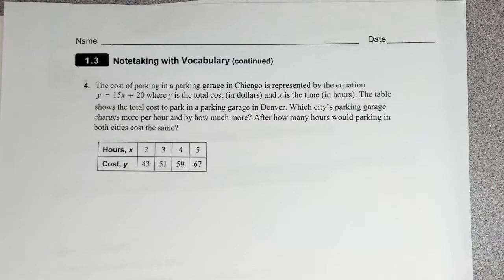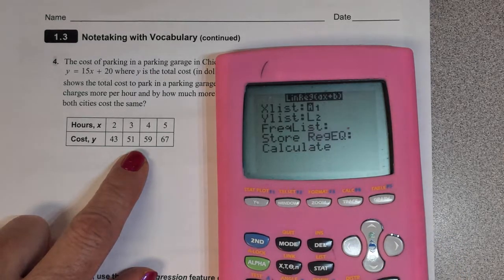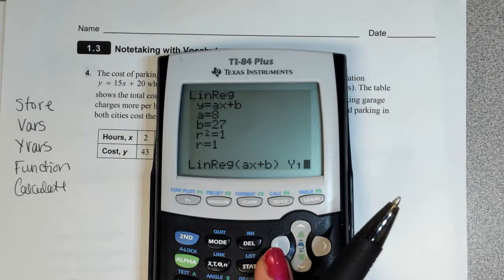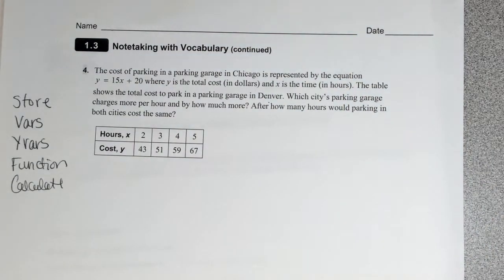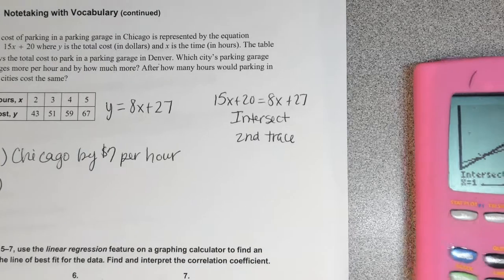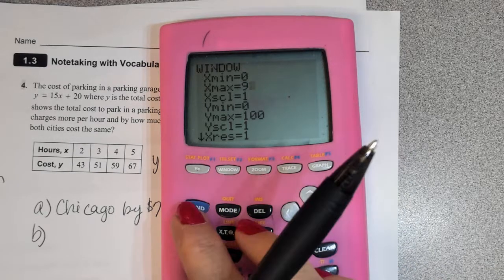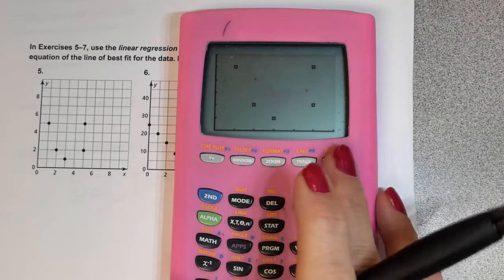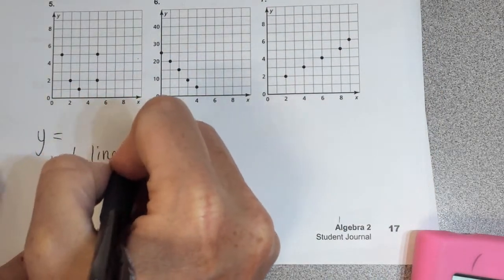Video Notes 1.3 Part 2